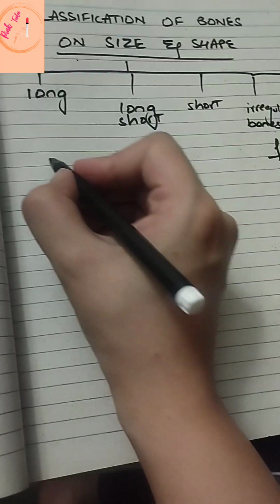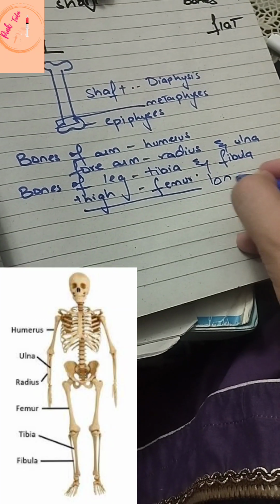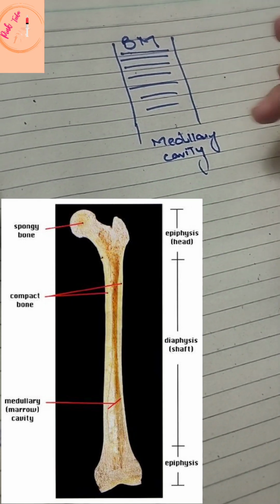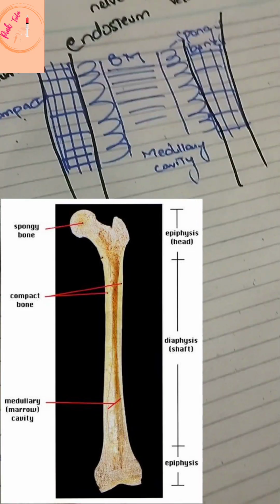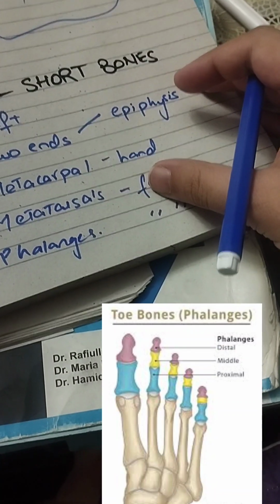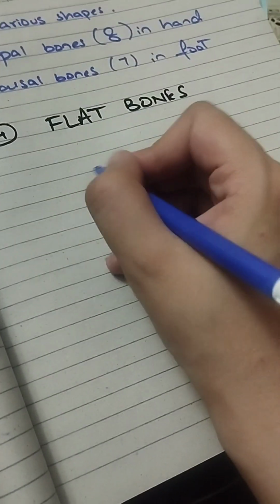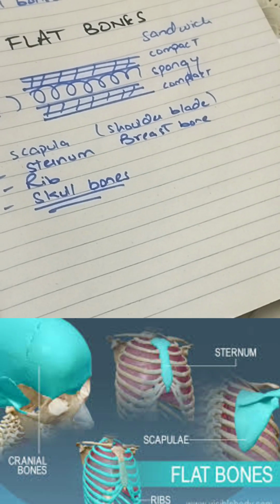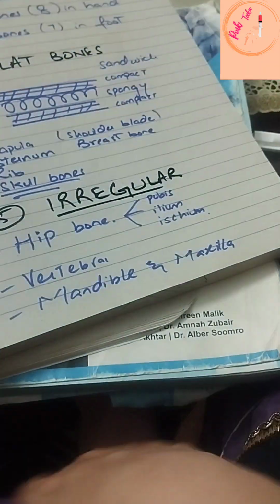Classification of Bones on size and shape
Hi there,
This is the 3rd video in our general anatomy series of bones.
Source:- Tassaduq Hussain and Ghulam Ahmad General Anatomy